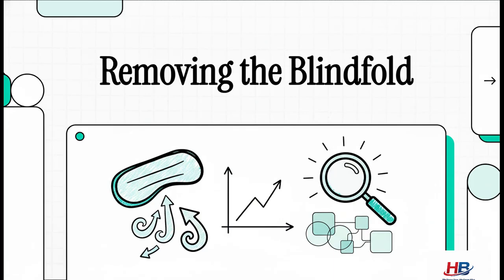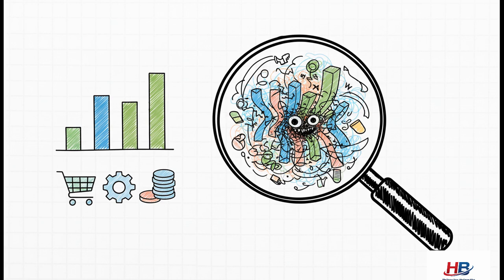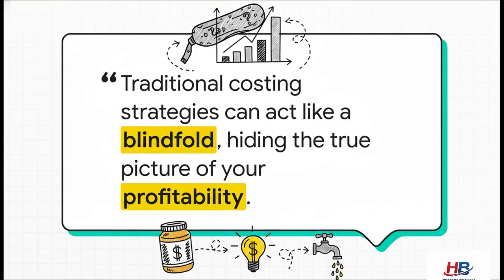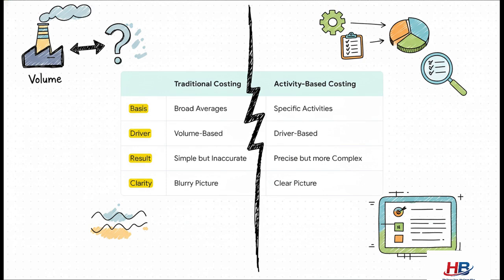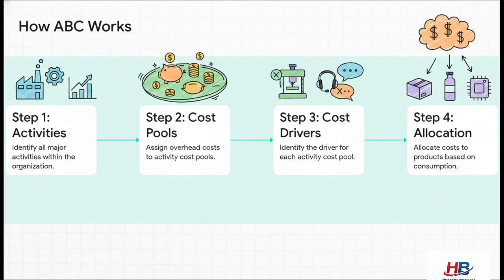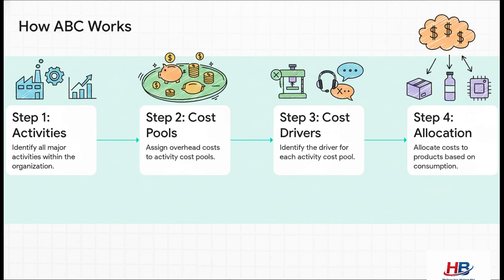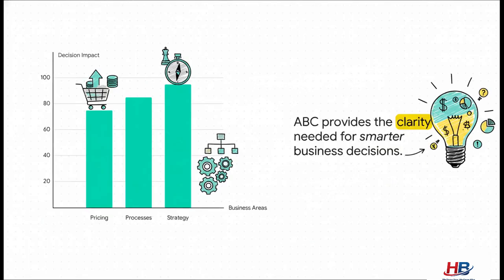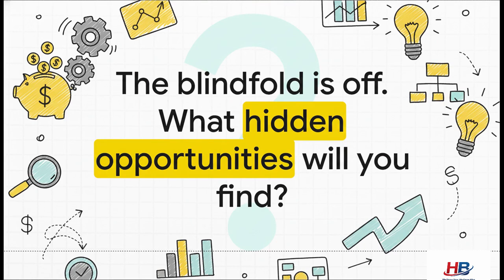Removing the Blindfold with ABC